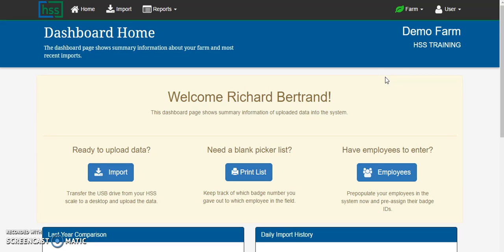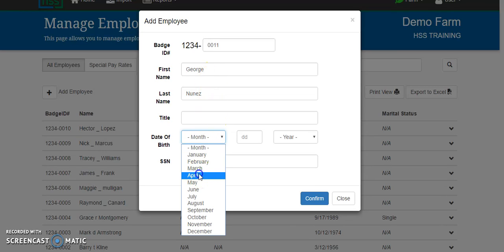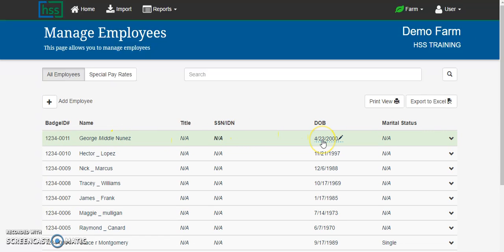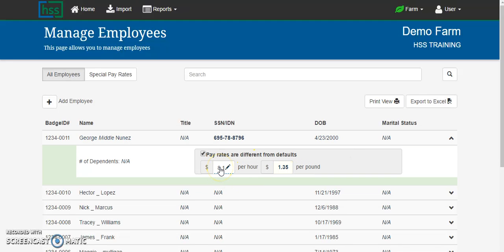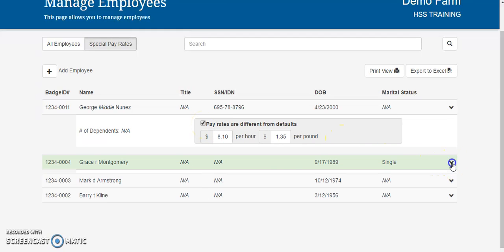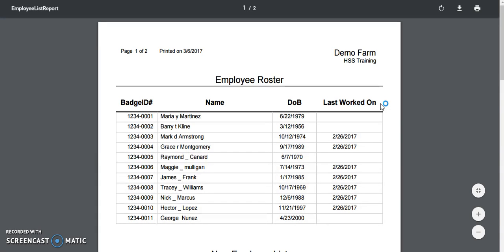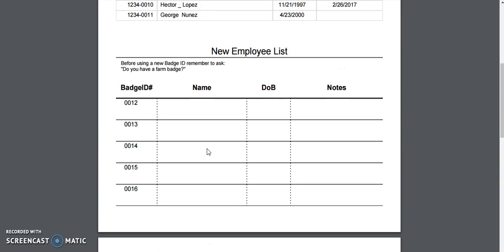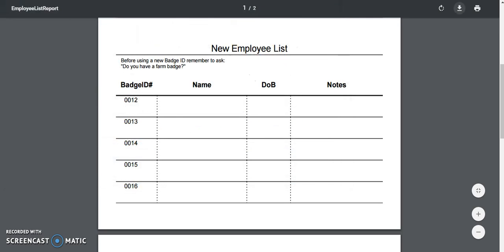Add Edit Employees+Generate Daily Employee Roster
In this video Richard Bertrand walks you through adding a new employee to your farm, updating that employees pay rate to a special pay rate, searching the manage employee page, generating and printing your farms daily employee roster.

WATCH our managing contractor video to understand how employees with special pay rates are grouped to quickly generate labor reports by contractor.